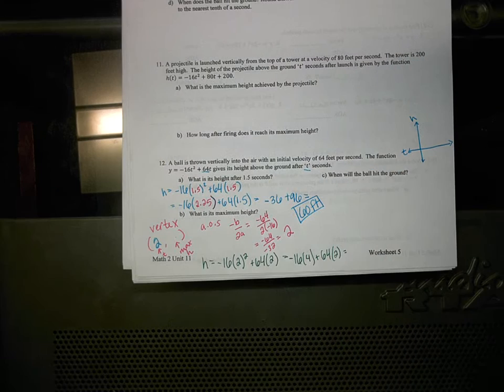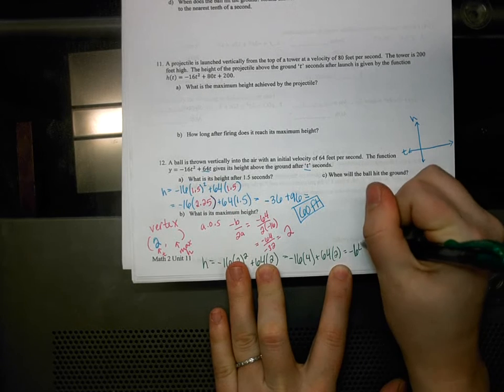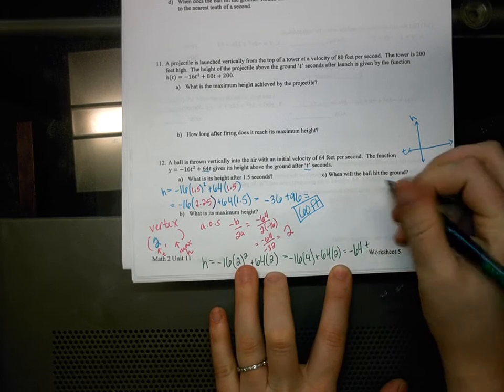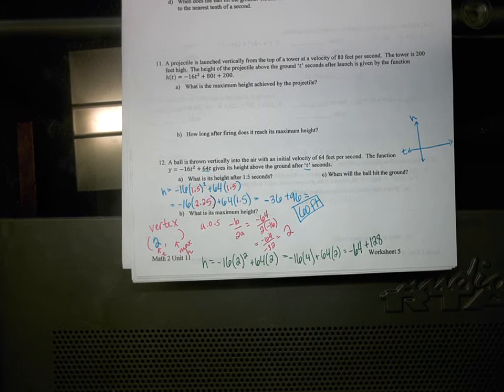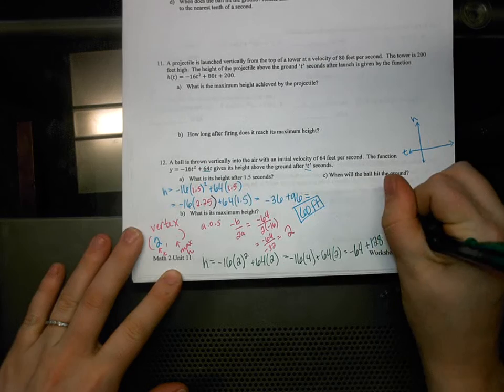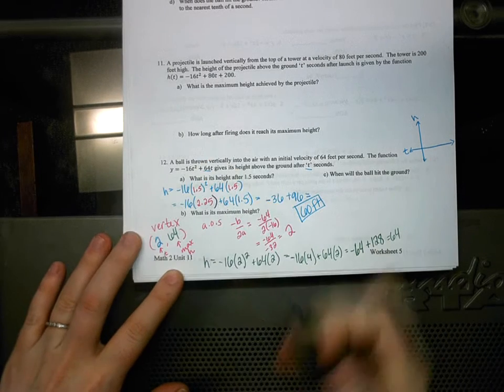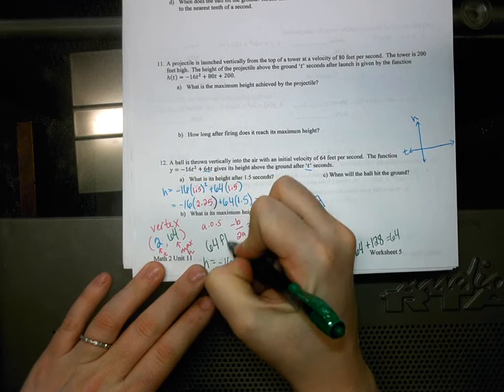Help on Unit 11 WS 5